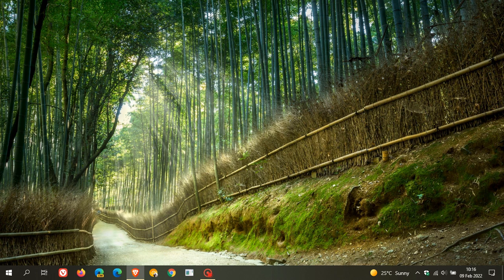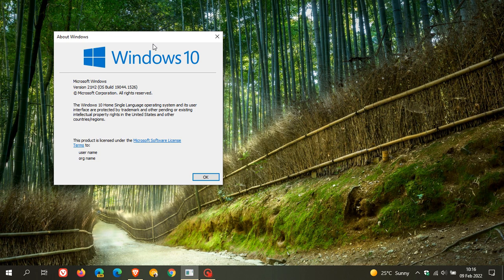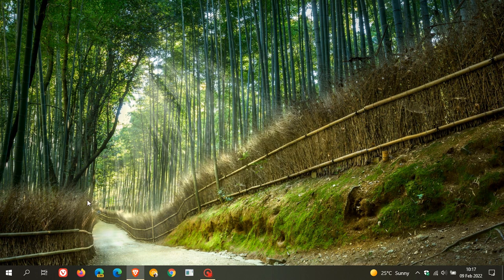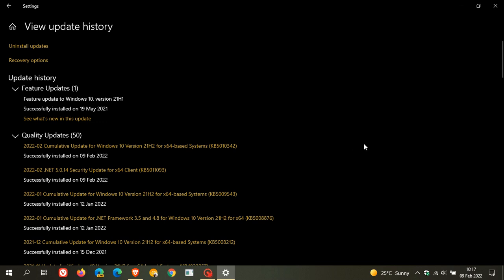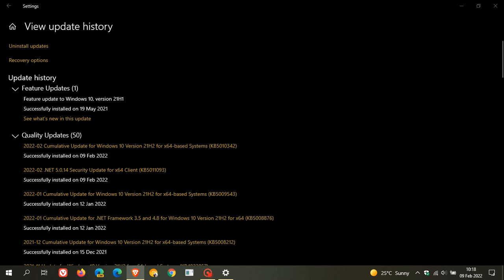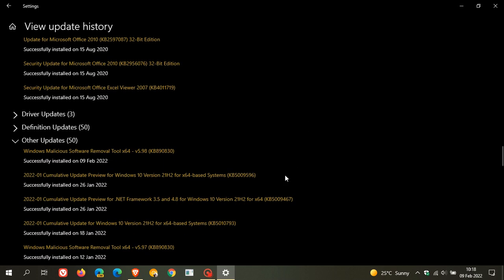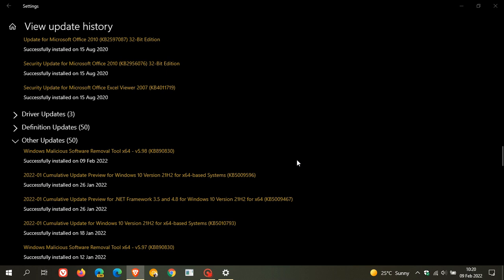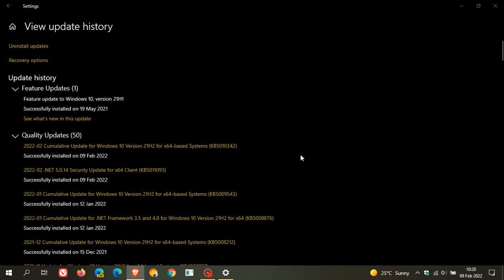Windows 10 update KB5010342 is now available with security fixes, improvements & bug fixes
If you did not install last months optional bug fix update KB5009596, those fixes will also be applied in this latest cumulative update